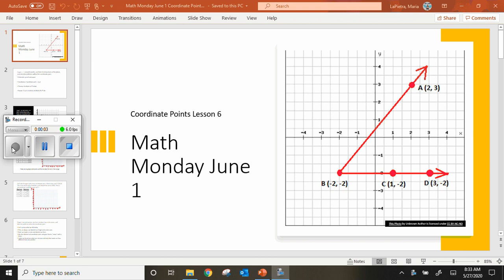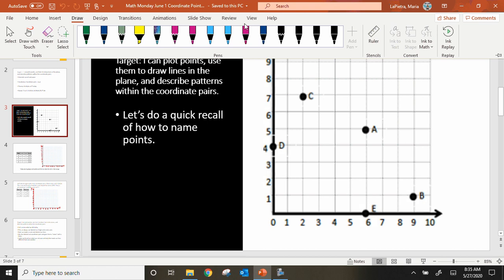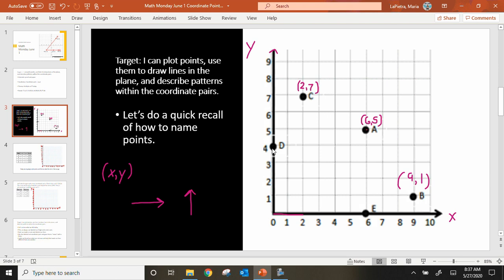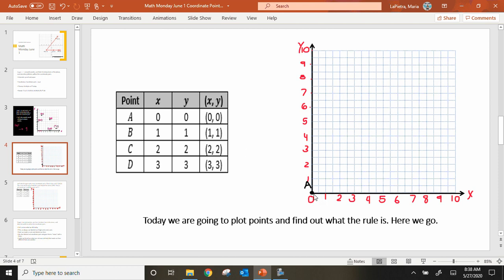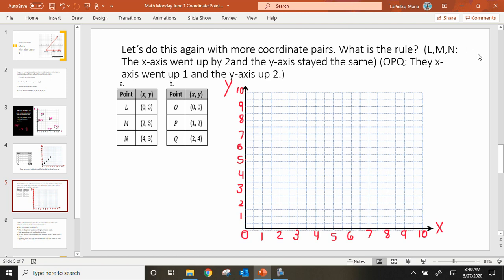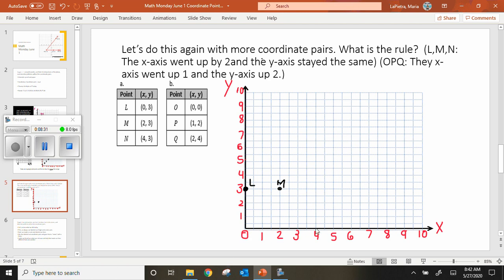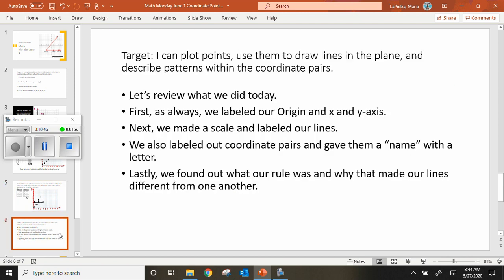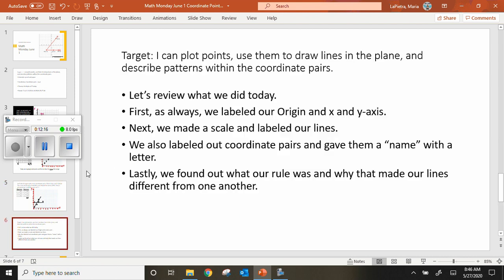Math Monday June 1 plotting coordinate points